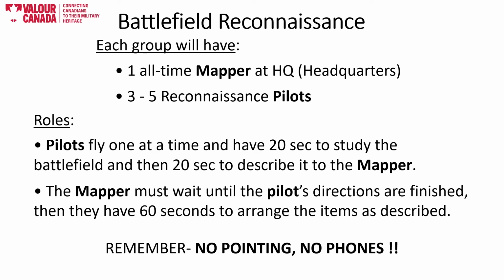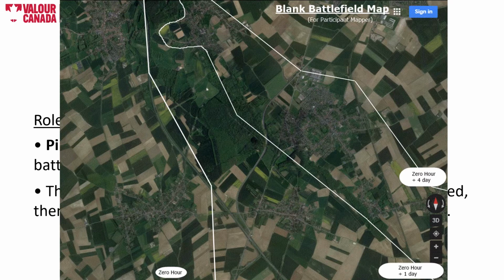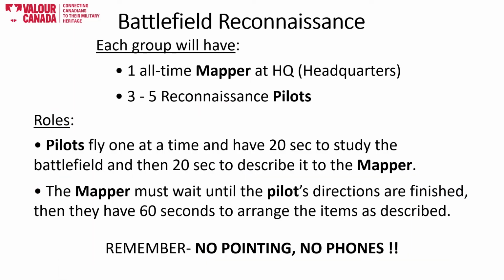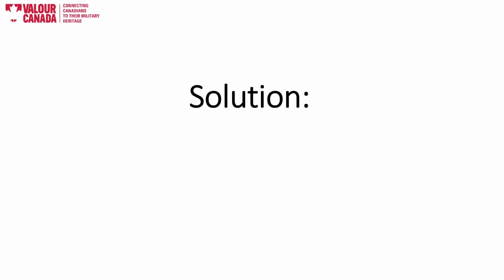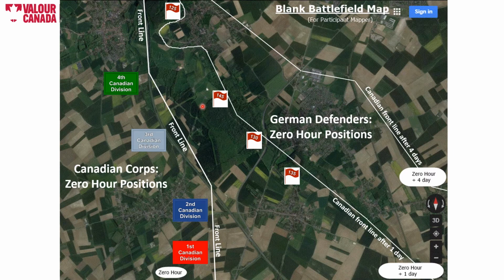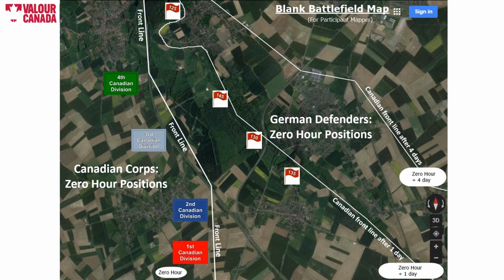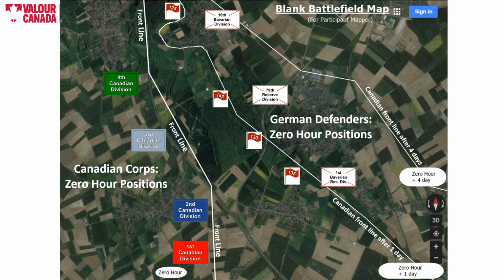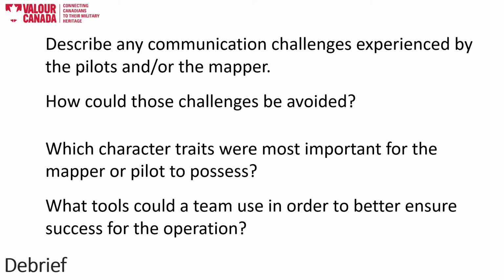Battle of Vimy Ridge Activity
This activity should follow our Battle of Vimy Ridge Presentation - see that video for more information.